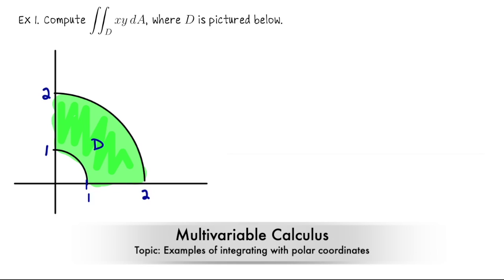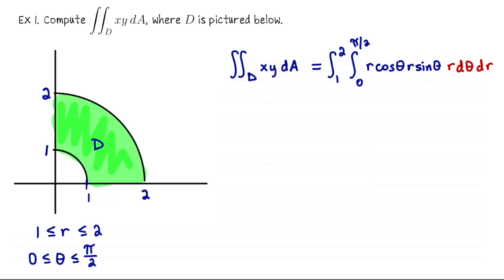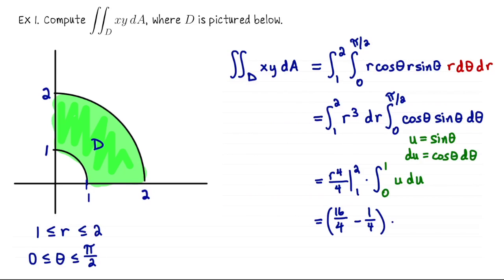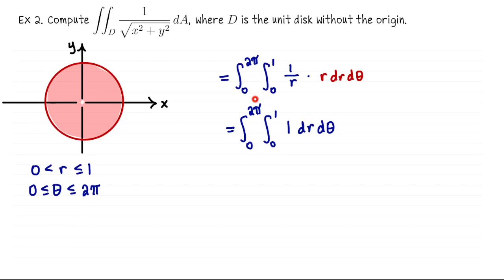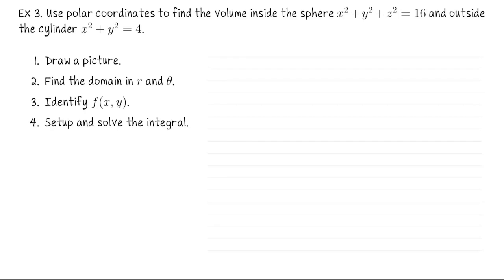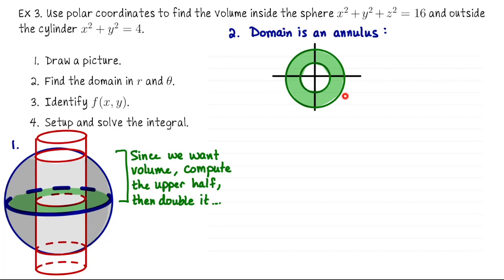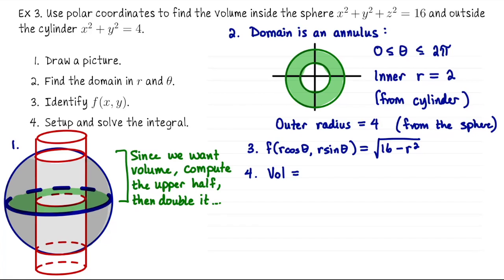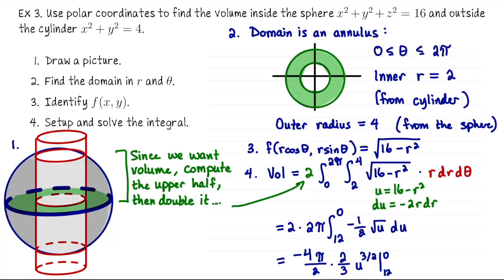Examples of integrating with polar coordinates, Multivariable Calculus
In this lesson, we do three examples of double integrals in polar or cylindrical coordinates.

Example 1: In this computation, we want to integral the function 𝑓(𝑥,𝑦)=𝑥𝑦 over the domain 𝐷 , which is a quarter annulus in the first quadrant. The radial part 𝑟 varies from 1 to 2, and the angular part 𝜃 varies from 0 to 𝜋/2. The integral is separated into a product of two integrals, one in 𝑟 and one in 𝜃, and by using the substitution 𝑢=sin(𝜃), the result of the computation is 15/8.

Example 2: We convert the integral to polar coordinates and integrate over 𝑟 and 𝜃, with 𝑟 going from 0 to 1 and 𝜃 from 0 to 2𝜋. The 𝑟 in the denominator and the 𝑟 from the differential 𝑑𝑟 cancel out, leading to a simple integral of 1 over the region, which results in 2𝜋.

Example 3: We want to compute the volume inside the sphere 𝑥^2+𝑦^2+𝑧^2 = 16 and outside the cylinder 𝑥^2+𝑦^2 = 4. The process involves identifying the domain in polar coordinates, setting up the integral for the volume, and carrying out the integration to find the solution. In detail:

1. Draw a Picture: We start by visualizing the problem with a diagram. This helps us understand the spatial relationship between the cylinder 𝑥^2+𝑦^2 = 4 and the sphere 𝑥^2 + 𝑦^2 + 𝑧^2 = 16. The diagram shows the cylinder inside the sphere, and we're interested in the volume between these two shapes.

2. Find the Domain in 𝑟 and 𝜃: Next, we determine the domain for integration in polar coordinates. Since we're dealing with a circular shape on the xy-plane, it's natural to use polar coordinates, where 𝑟 is the radial distance from the origin and 𝜃 is the angle from the positive x-axis. We identify that 𝑟 ranges from the cylinder's radius of 2 to the sphere's radius of 4, and 𝜃 covers the full rotation around the circle, from 0 to 2𝜋.

3. Identify 𝑓(𝑥,𝑦): We set up the function 𝑓(𝑥,𝑦) using the equation of the sphere 𝑥^2+𝑦^2+𝑧^2 = 16. We need to express 𝑧 as a function of 𝑥 and 𝑦 to integrate over the xy-plane. In polar coordinates, this becomes 𝑓(𝑟cos𝜃,𝑟sin𝜃) = 16-sqrt(𝑟^2), which represents the positive half of the sphere above the xy-plane.

4. Setup and Solve the Integral: Finally, we set up the double integral to compute the volume. Since the volume is symmetrical about the xy-plane, we calculate the volume of the upper half and then double it. We integrate the function 𝑓(𝑟cos𝜃,𝑟sin𝜃) over the annular domain defined by the cylinder and sphere radii with respect to 𝑟 and 𝜃. We change variables to simplify the integral and solve it to find the volume enclosed between the sphere and the cylinder, getting 4𝜋/3⋅12^(3/2).